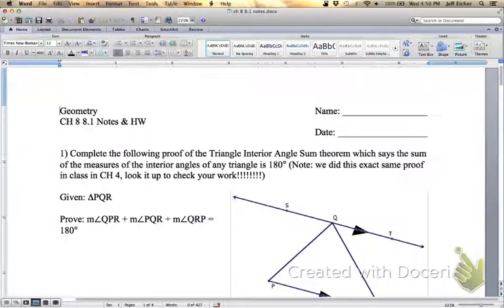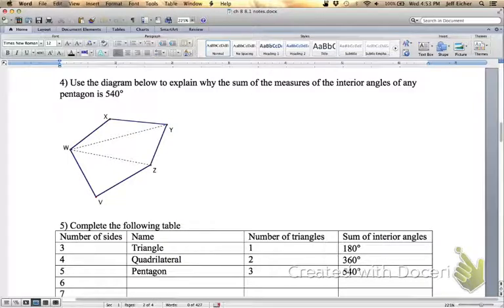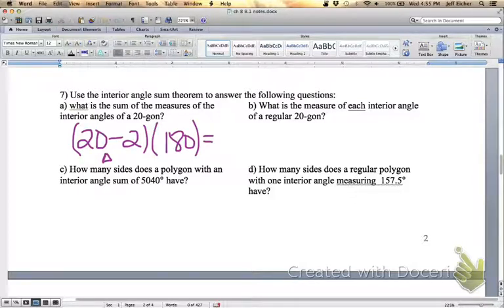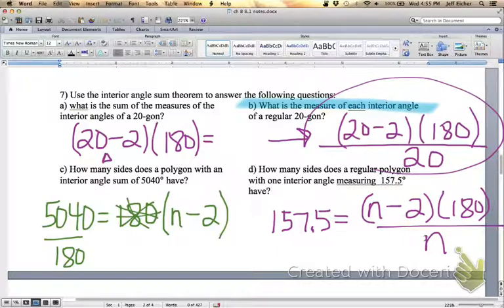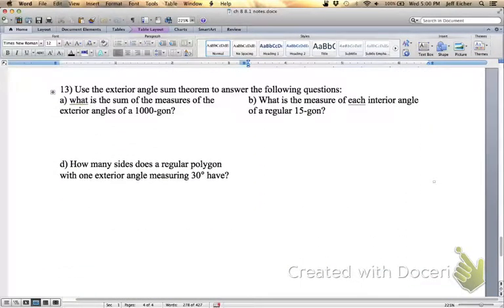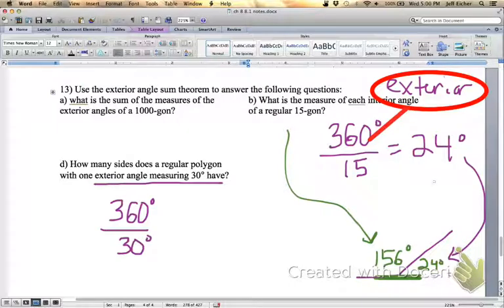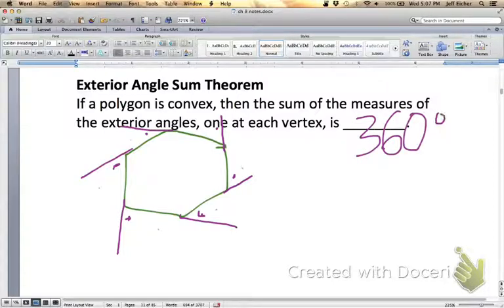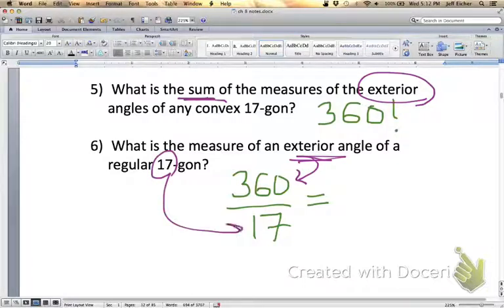Mr. Eicher Presents Geometry 8.1 Preview Packet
My apologies for my deep, baroque voice during the filming of this video.